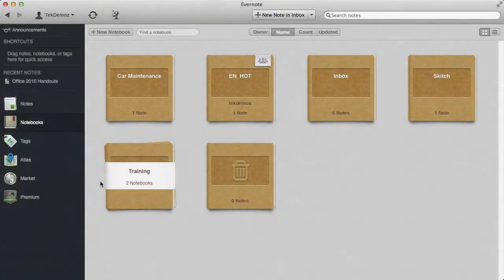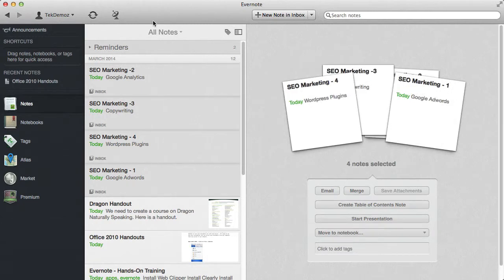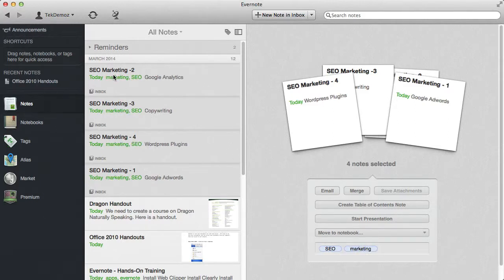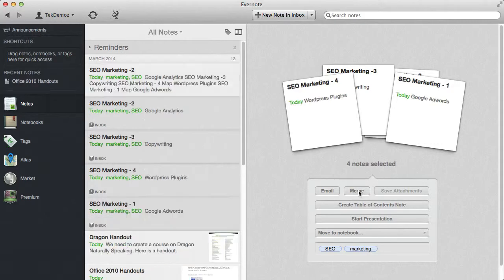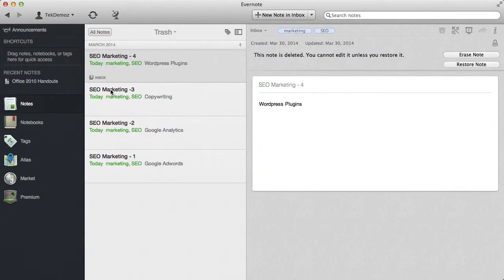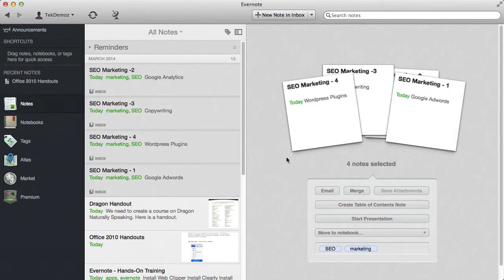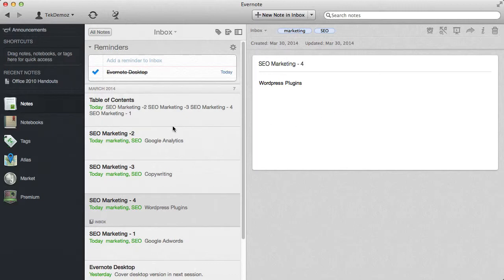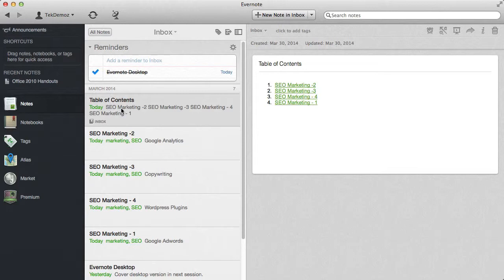Evernote Hands-On Training: Creating Notes and Merge Notes - Part 4.5